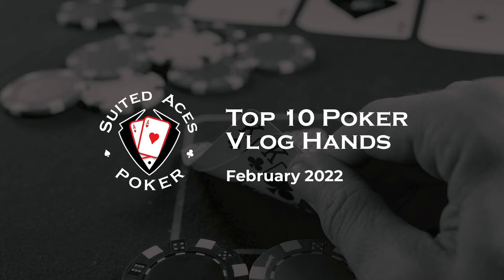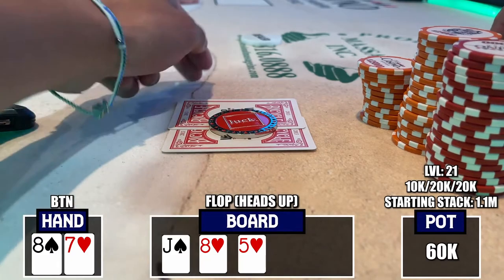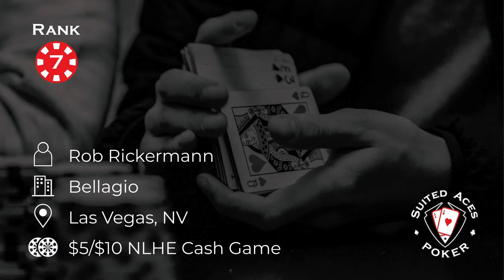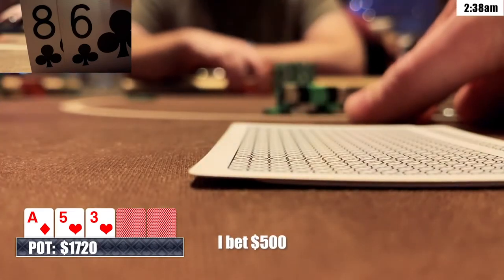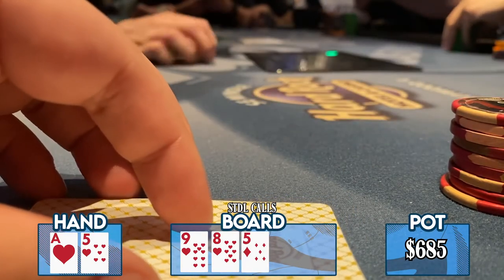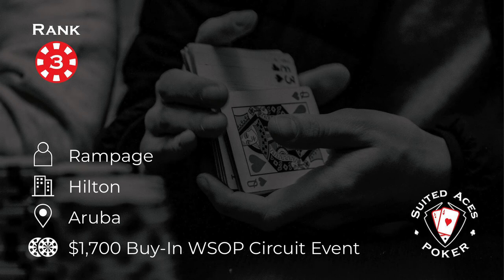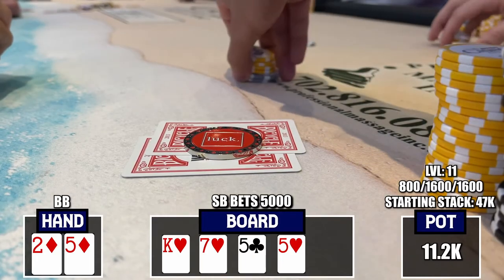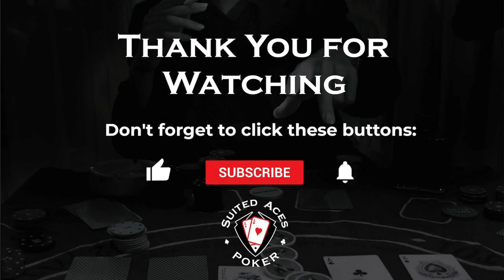Best of February 2022 – Top 10 Poker Vlog Hands – WSOP Rings and Lessons on Bluffing and Intuition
TIMESTAMPS:

0:00 Intro

0:52 Hand 10
Next Gen Poker (Frankie)
Texas Card House, Dallas, TX

3:22 Hand 9
Rampage
Hilton, Aruba

5:13 Hand 8
Brantzen
The Gardens Casino, Hawaiian Gardens, CA

8:05 Hand 7
Rob Rickermann
Bellagio, Las Vegas, NV

10:22 Hand 6
Brad Owen
Aria, Las Vegas, NV

14:51 Hand 5
Close2Broke
Seminole Hard Rock Hotel & Casino, Hollywood, FL

18:23 Hand 4
Huggie
The Lodge Card Club, Austin, TX

20:00 Hand 3
Rampage
Hilton, Aruba

22:05 Hand 2
Kyle Fischl
Orange City Racing and Card Club, Orange City, FL

24:05 Hand 1
Harry B
Seminole Casino, Coconut Creek, FL

27:52 Outro